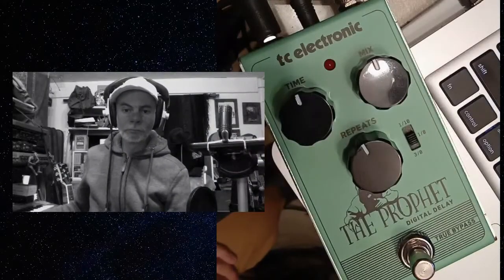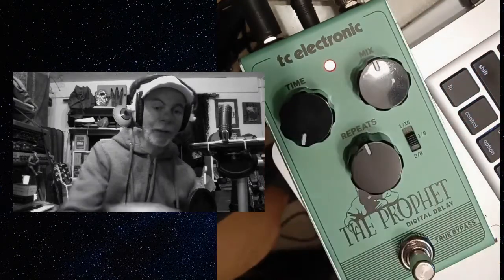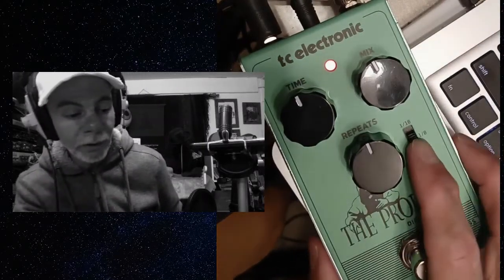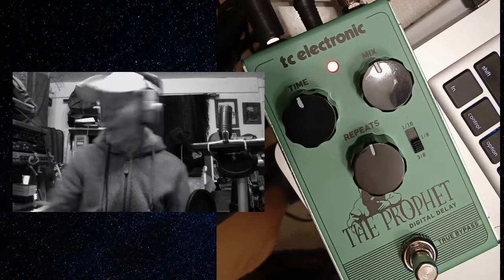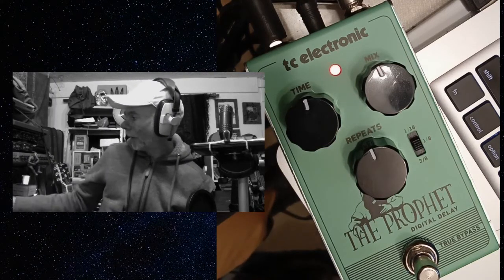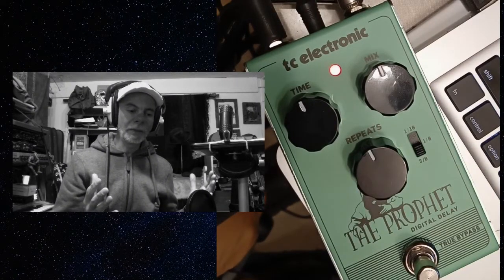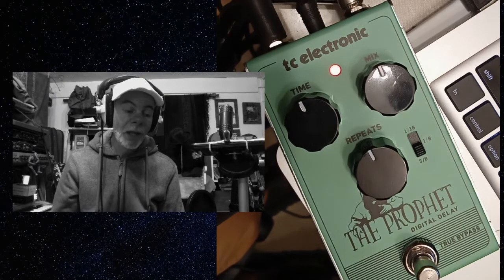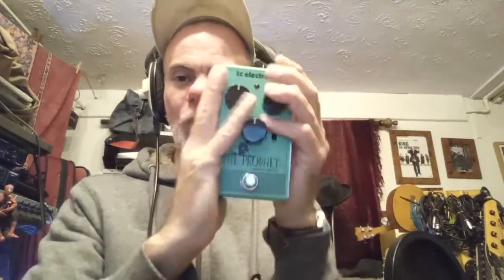TC Electronic Prophet Delay meets the Behringer Pro1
Prophet squared! In this video, I’m taking the TC Electronic Prophet Delay for a spin with the Behringer Pro1. For around 40 pounds/dollars, this delay pedal sounds pretty good, and can give you a sort of ‘freeze’ effect.

Timecodes
0:00 Pre-intro
2:00 Basic demo Prophet Delay with Behringer Pro1
6:46 Triangle Wave, ‘freeze’ and sound on sound effects
12:44 Conclusions
14:27 Outro Jam - Prophet Delay - TC Electronic